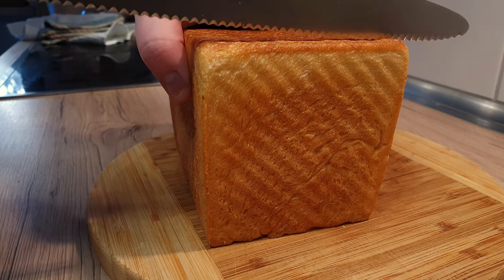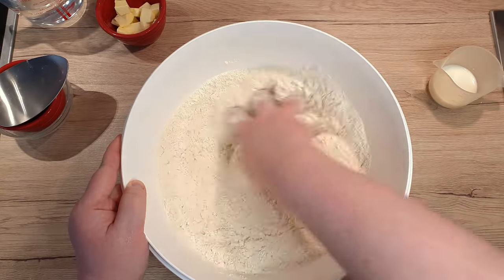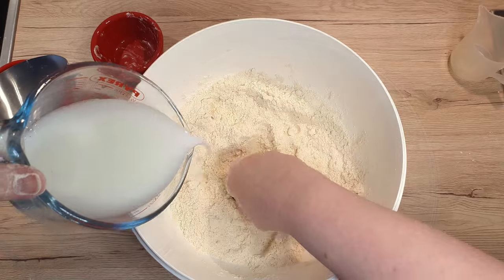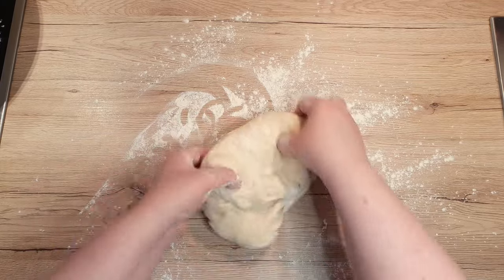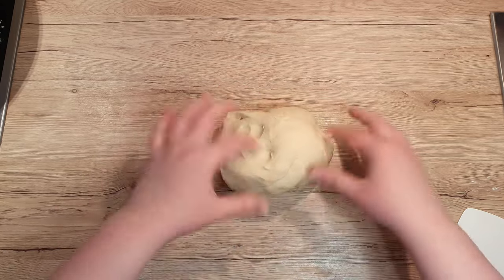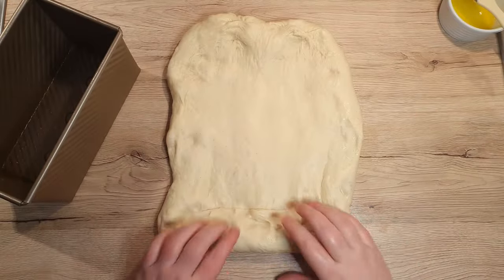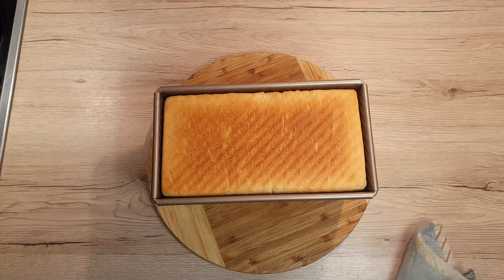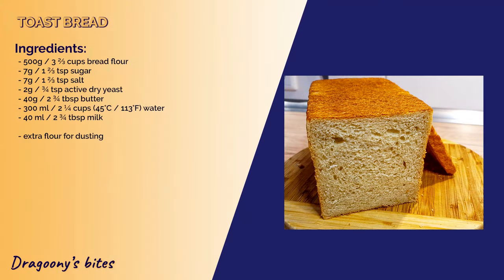The Best Toast Bread You'll Ever Make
Toast bread, box bread, Pan de Mie, Pullman's loaf, there are many names that describe this sort of bread. But none of them are any less delicious then the other. With it, you can make wonderful sandwiches and other creations.

📜This recipe will make 1 loaf of bread that's around 500g.

🔹 Ingredients: 🔹
- 500g / 3 ⅔ cups bread flour
- 7g / 1 ⅔ tsp sugar
- 7g / 1 ⅔ tsp salt
- 2g / ¾ tsp active dry yeast
- 40g / 2 ¾ tbsp butter
- 300 ml / 2 ¼ cups (45°C / 113°F) water
- 40 ml / 2 ¾ tbsp milk

🔹 Preparation: 🔹
1. In a bowl mix together flour, sugar, salt and yeast.
2. Add in your butter and incorporate it well so the flour becomes like course and.
3. In a jug mix together water and milk and slowly add the liquids to the flour.  Should you use the stand mixer pour the liquid slowly in one go. If you're kneading it by hand, add the liquid little by little. As soon as the dough comes together let it sit for 10 minutes.
4. Flour your work surface (or add 1 tbsp of flour to the stand mixer). Put your dough on top of it and flour the top of the dough liberally. Knead the dough for about 10 to 12 minutes until the dough becomes elastic and can withstand the window pane effect.
5. Shape your dough into a neat ball. Oil up the bowl and  put our dough to rest in a warm place for about 2 hours or until it doubles in size.
6. After 2 hours of rest, fold the dough a few times and let it rise for another 30 minutes.
7. Butter your bread box pan. Place the dough on your work surface and stretch it out into a rectangle. Roll it up tightly and pinch the ends together. Place it into the buttered box and cover with the lid. Let the dough rise in the box until it reaches the top. This should take another 30 min to an hour, depending how warm your kitchen is.
8. Preheat the oven to 190°C / 374°F. Place your box into the oven and set it to upper and lower heat. Bake it for 30 minutes.
9.After 30 minutes take the box out, uncover and place it back into the oven for addition 5 minutes.Once you take out the bread leave it in the box until it cools slightly. Then tip it out of the box and leave it cool completely on a wire rack.
10. Enjoy!